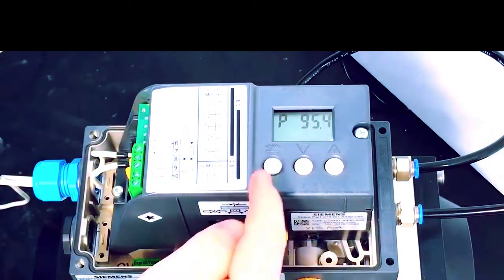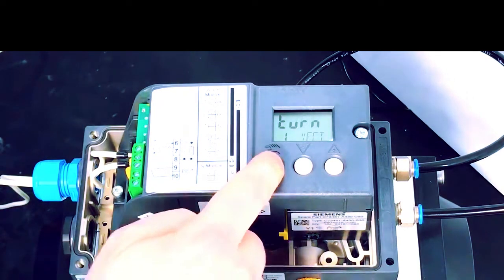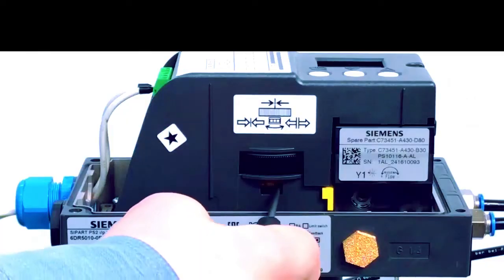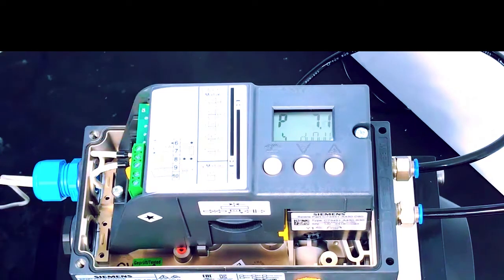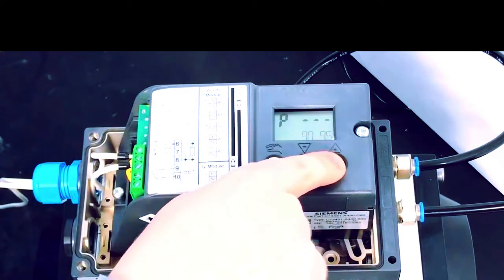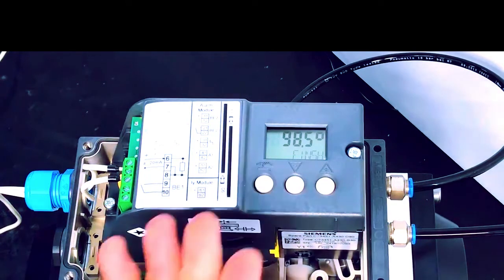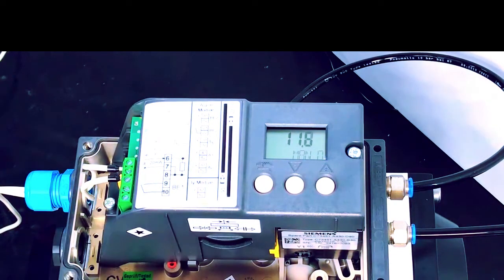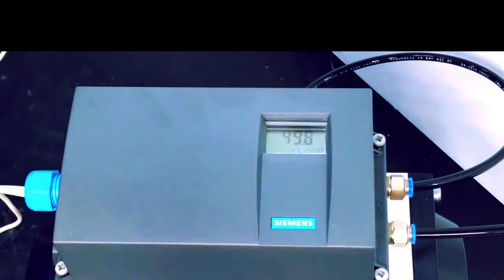How to calibrate siemens sipart PS2 positioner?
In this video you can Learn how to calibrate siemens PS2 positioner .